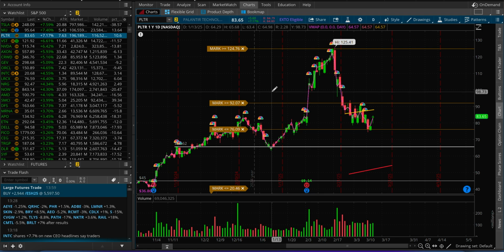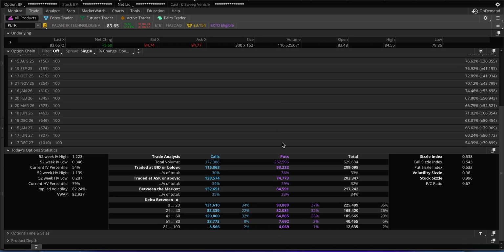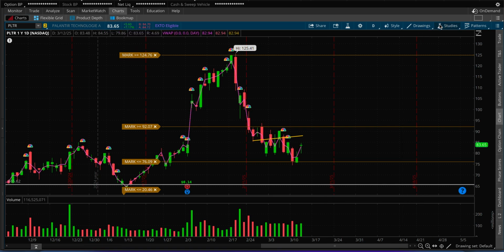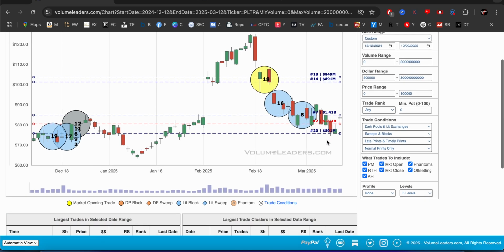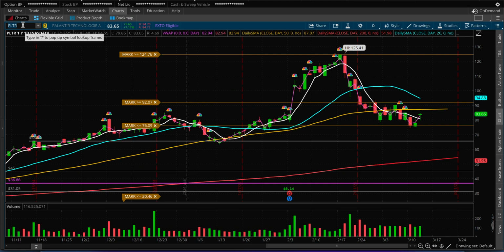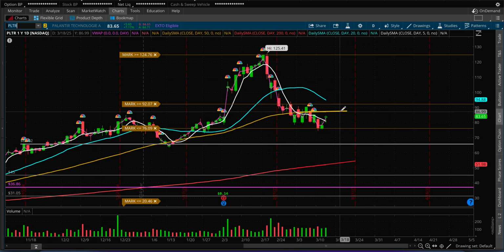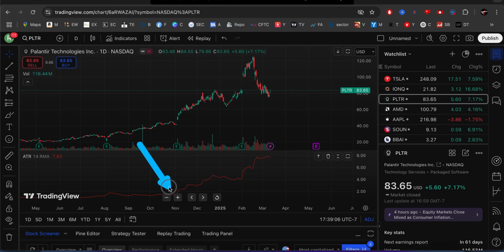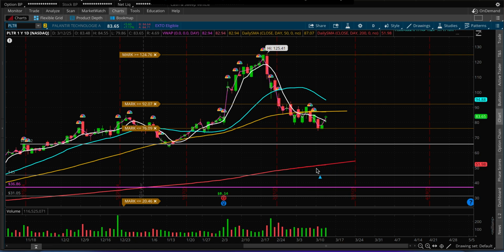PLTR Palantir Stock Analysis, +10% YTD! Relative strength!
PLTR Stock Analysis Price Prediction today chart technical levels to watch